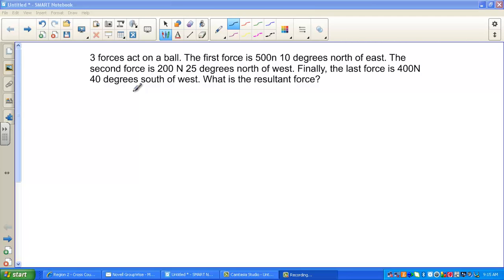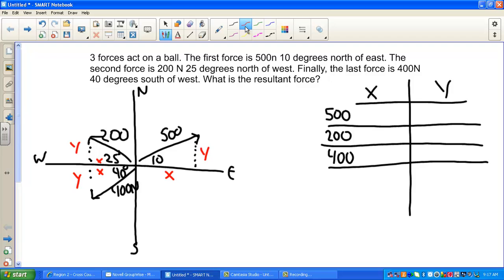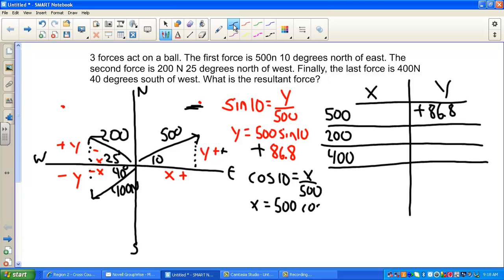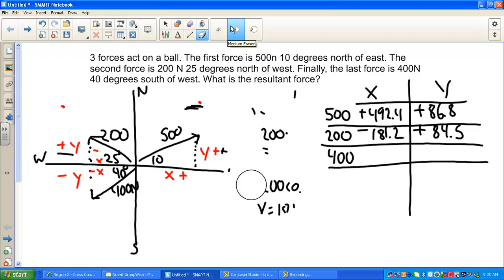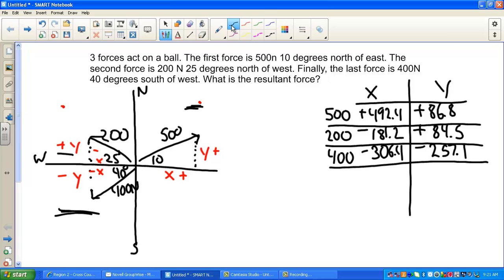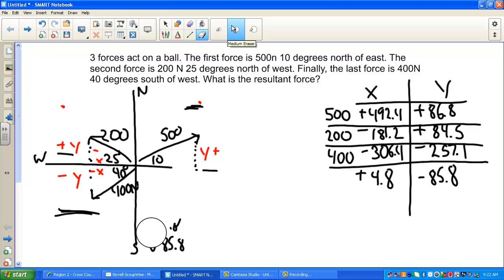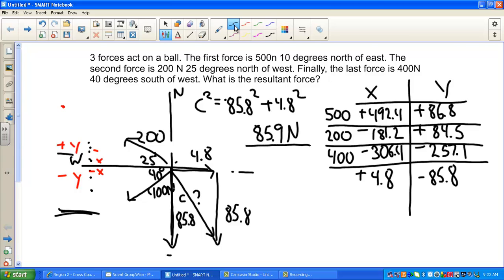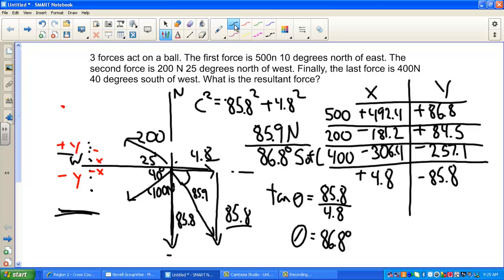3 force x and y solution problem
This is a problem that shows how to solve for 3 vectors using right angles